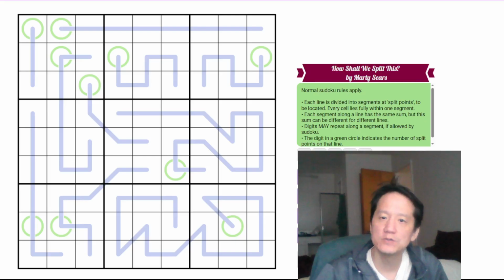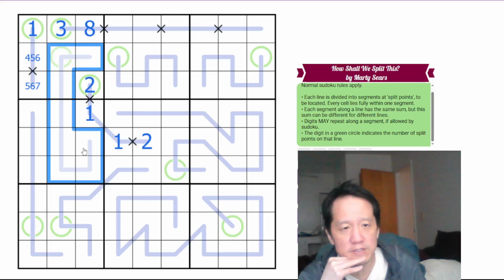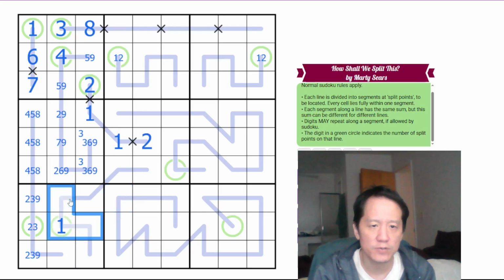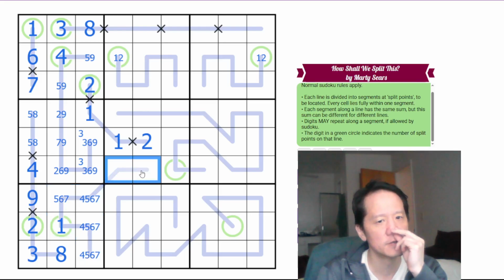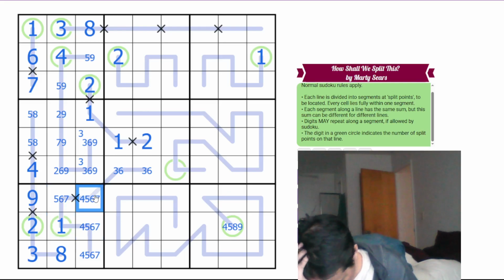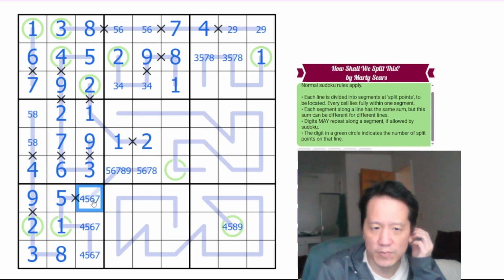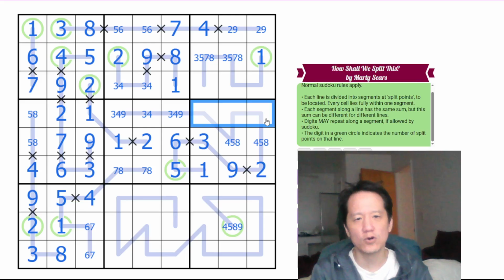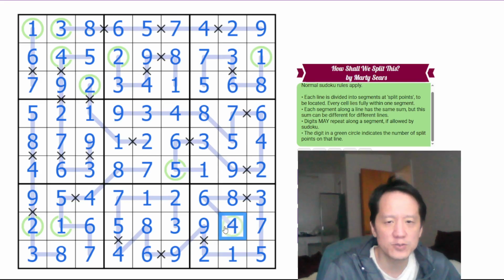How Shall We Split This Challenging Variant Sudoku Puzzle?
Play along with How Shall We Split This? by Marty Sears